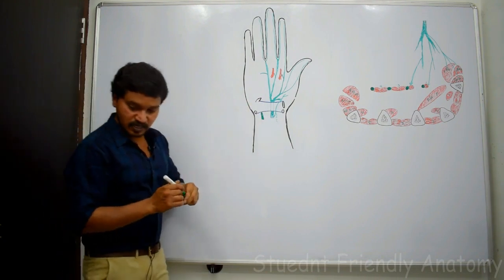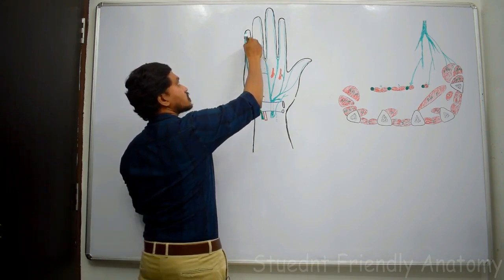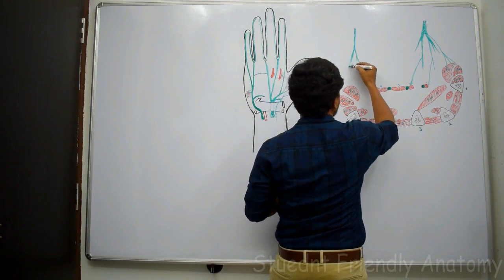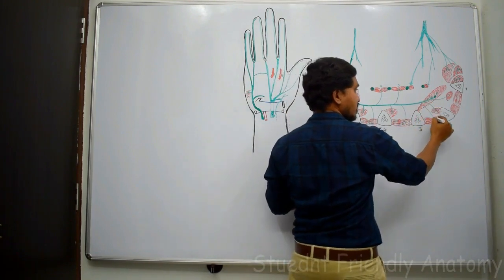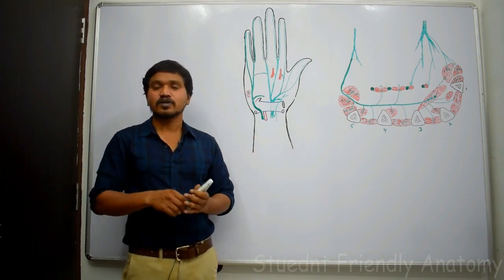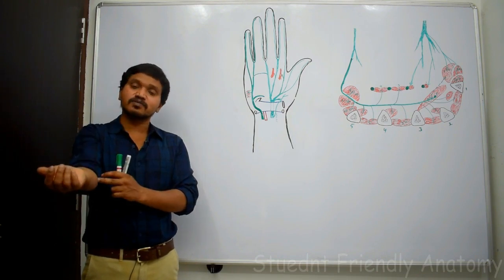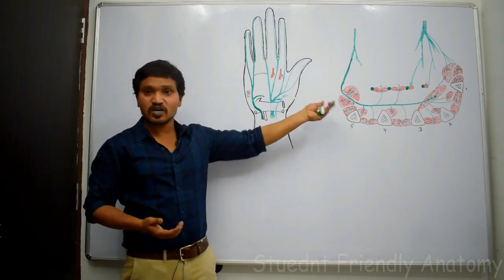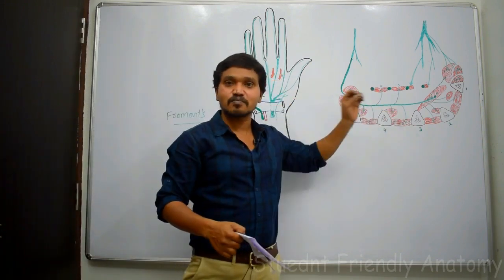Anatomy of nerves of palm part -2 - Ulnar nerve in the palm - simplified and made easy for beginners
Anatomy of nerves of palm
Ulnar nerve in the palm
Course & relations
Claw hand deformity
Froment’s test
Simplified & made easy for beginners

The C8-T1 nerve roots, which make up the medial cord of the brachial plexus, are the source of the ulnar nerve.
The ulnar nerve travels down the arm, passing at the elbow behind the medial epicondyle of the humerus.
There are no branches of the ulnar nerve in the upper arm or axilla.
In the upper forearm and hand, it begins supplying muscular and cutaneous branches.
The two heads of the flexor carpi ulnaris muscle are where the ulnar nerve enters the forearm from behind the medial epicondyle.
The ulnar nerve may swell or itch when it passes behind the medial epicondyle.
Under the medial epicondyle, the ulnar nerve passes via a tissue tunnel called the cubital tunnel.
Numbness or discomfort in the elbow, hand, wrist, or fingers may result from pressure on the elbow's nerve.
Tinnel's sign is a tapping method used to check for signs of ulnar nerve entrapment at the elbow (cubital tunnel syndrome) in the case of ulnar nerve compression in the elbow.
- Similar to striking the funny bone, tapping on the nerve induces electric shock, tingling, and numbness in the medial two fingers.
The flexor carpi ulnaris and the medial part of the flexor digitarum profundus get branches from the nerve.
The ulnar nerve runs from the forearm's ulna bone into the wrist.
The nerve remains medially over the flexor digitarum profundus and beneath the forearm as it descends.
The ulnar nerve is located medial to the ulnar artery and lateral to the flexor carpi ulnaris muscle in the bottom region of the forearm.

Through Guyon's canal, the ulnar nerve enters the hand's palm.
The flexor retinaculum is reached superficially by the nerve and artery.

The Ulnar nerve is located near the wrist, just lateral to the pisiform bone.

the ulnar nerve's superficial branch, which separates into the palmar digital nerves and serves the palmaris brevis muscle.

The three hypothenar muscles, the medial two lumbricals, the seven introssei, the adductor policis, and the deep head of the flexor pollicis brevis are all innervated by the deep branch of the ulnar nerve.

The adductor policis, deep head of the flexor pollicis brevis, seven introssei, medial two lumbricals, deep head of the ulnar nerve, and three hypothenar muscles are all innervated by this branch of the ulnar nerve.
Other than the lateral two lumbricals (Median nerve), it supplies all intrinsic hand muscles that are medial to the flexor pollicis longus.
The ulnar nerve's deep branch provides innervation to:
– Opponens Digiti Minimi.
– Flexor Digiti Minimi.
- adducrorDigiti Minimi.
– The Third and Fourth Lumbricals.
– Interossei Palmar and Dorsal.
– Adductor Pollies.
Flexor Pollicis Brevis' deep head.
The little finger and the lower half of the ring finger are both dorsally and palmarly innervated by the ulnar nerve.